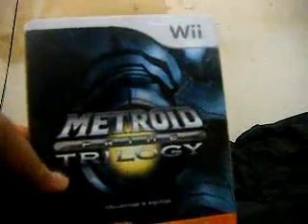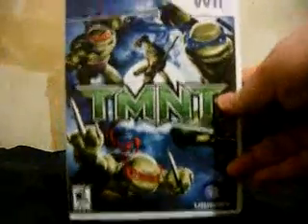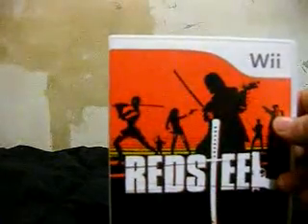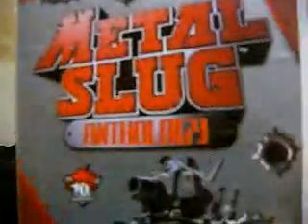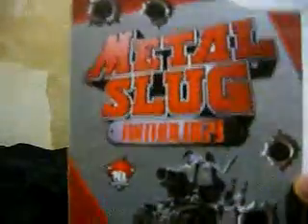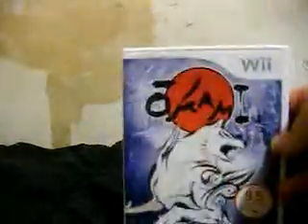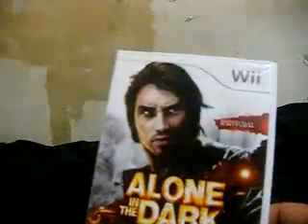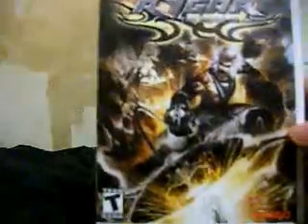Wii Collection part 1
I was really tired making this video. sorry for my lack of good english in the video. Enjoy for what it is.